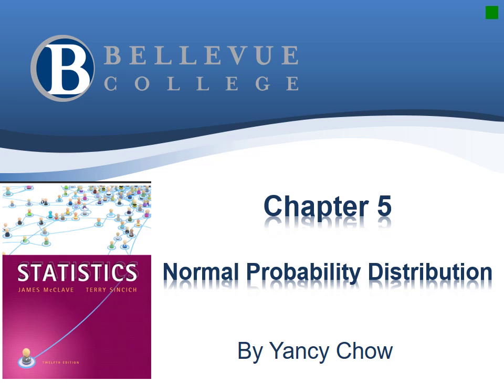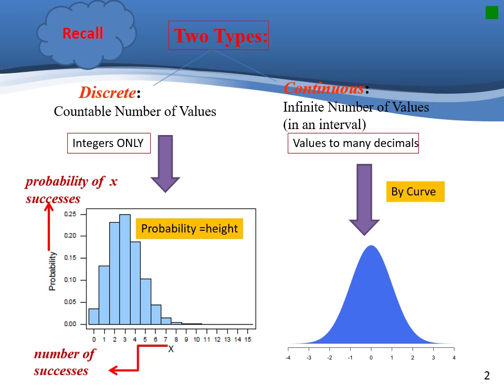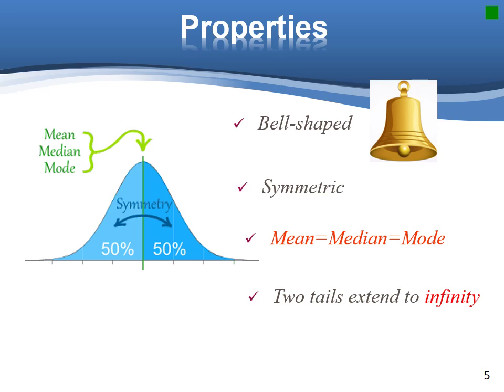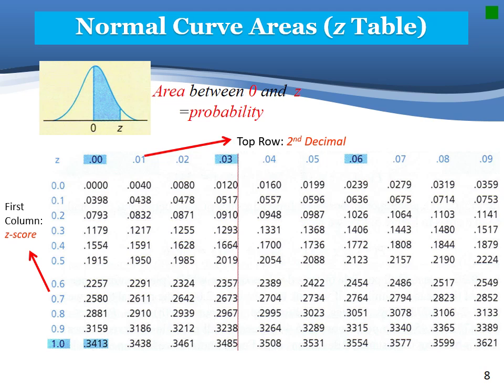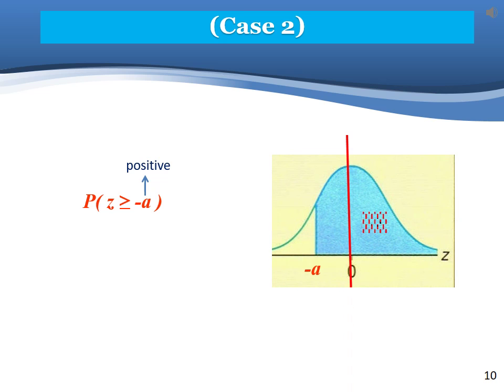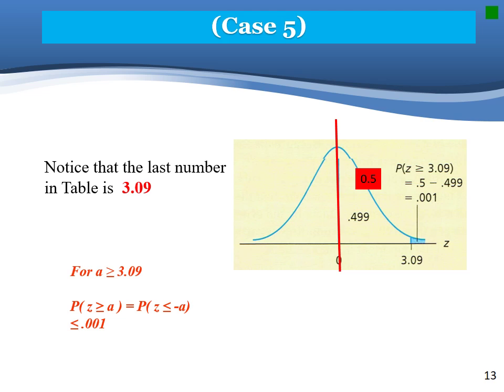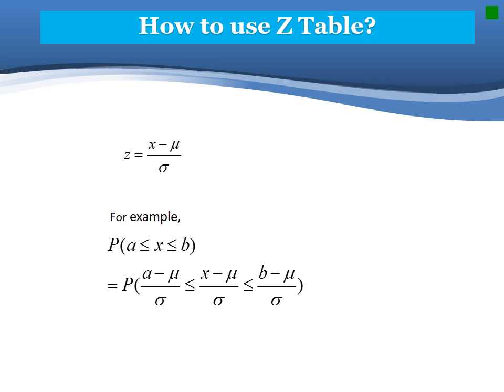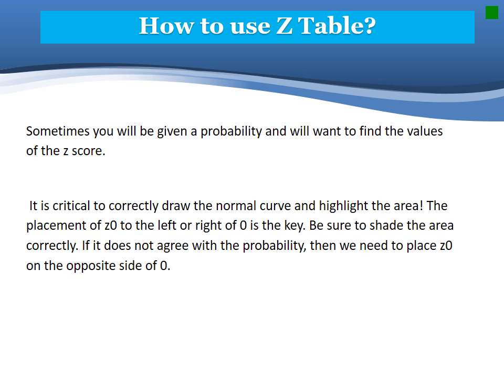video for Chapter 5